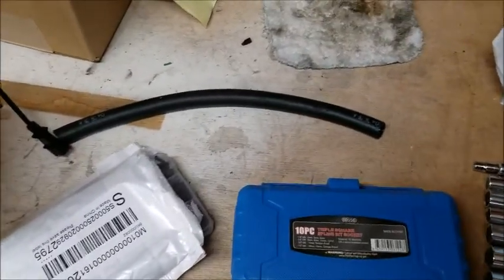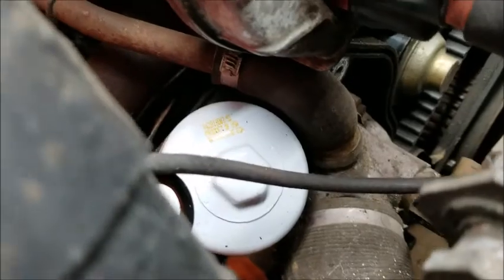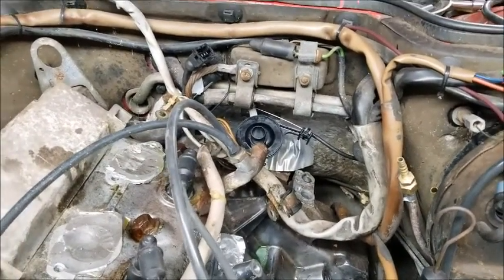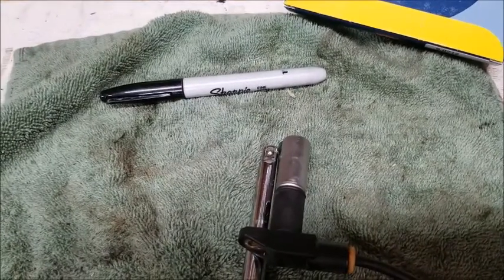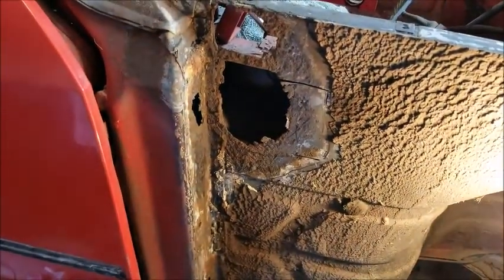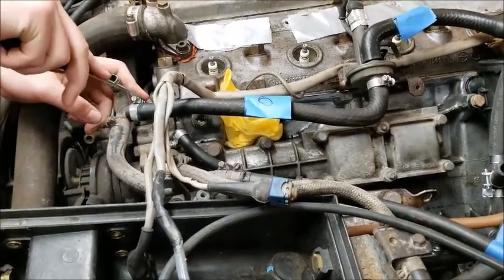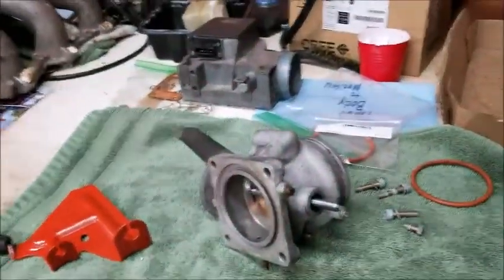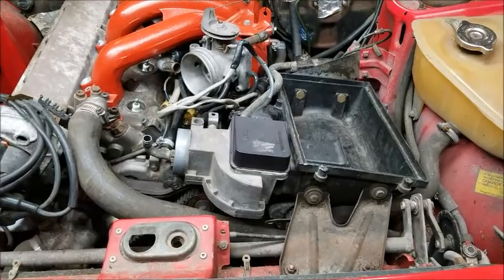1983 Porsche 944 Things Going Back On